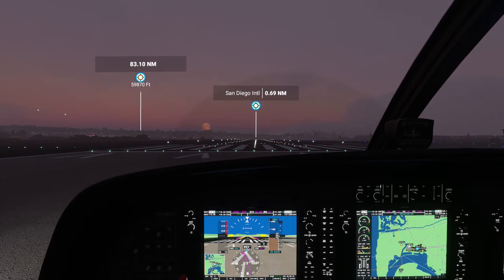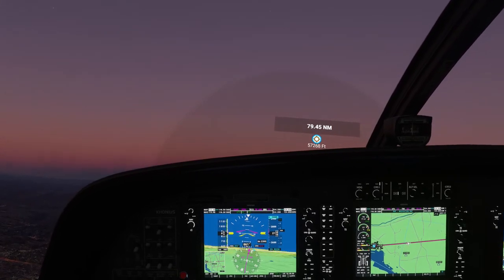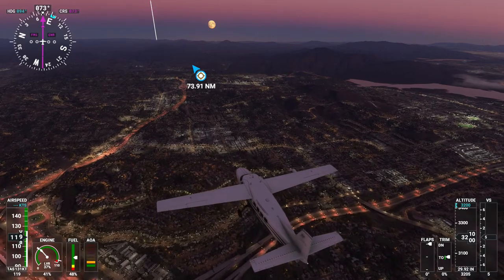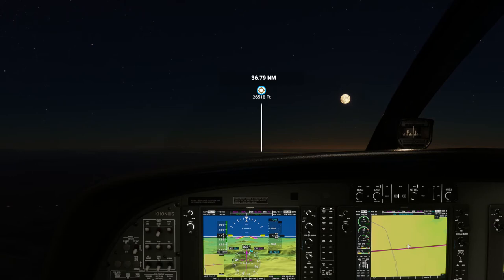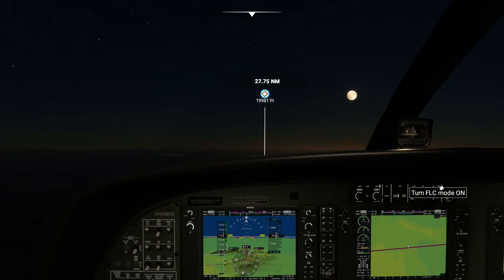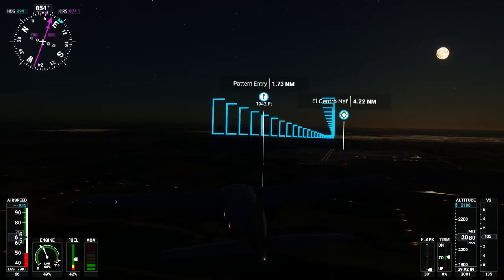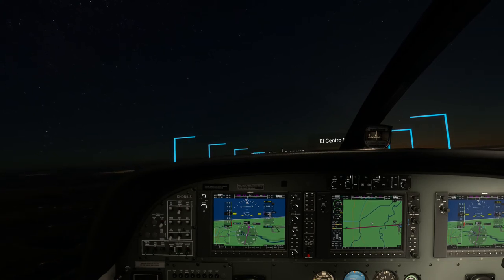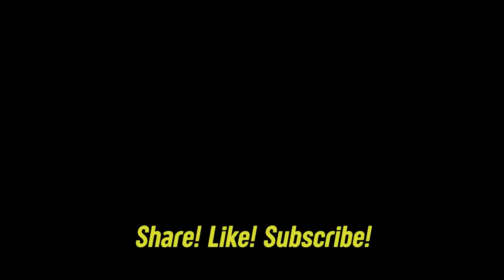Microsoft Flight Simulator San Diego-Imperial Cessna 208 B Grand Caravan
Flight from Lindbergh Field / San Diego Int'l Airport to Imperial County Airport. I'm flying a Cessna 208 B Grand Caravan with room for up to 15..

This is on a new Alienware Aurora R11 PC with a NVIDIA RTX-2080 Ti GPU. I'm running at 1920x1080 with all game graphics settings beyond Ultra. It's overclocked at +180 MHz, with +100% voltage, 112% power limit, 88°C temp limit and +750 MHz memory overclocking. The water cooled Intel 10th gen i9-10900K CPU is overclocked at 5.3GHz.

Music Credits

0:00 Part 1
19:54 Night Vibe by Duo Production
21:13 Part 2